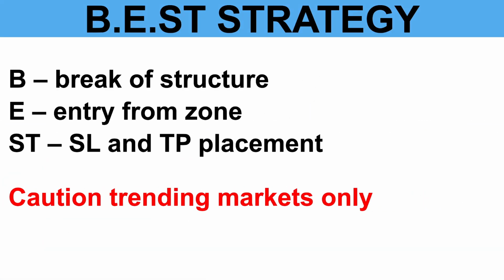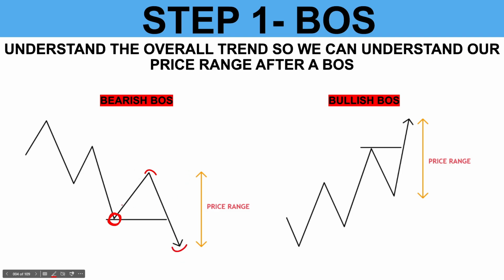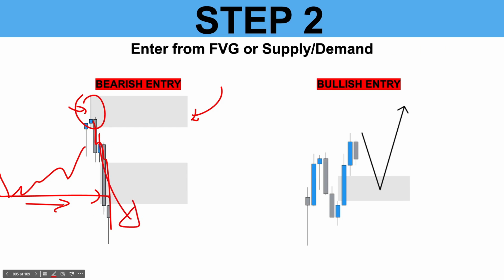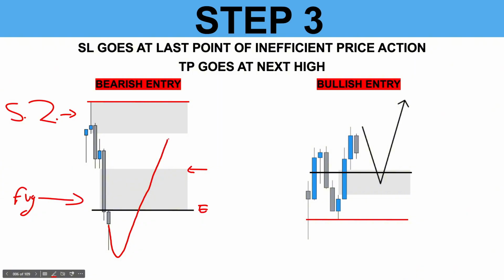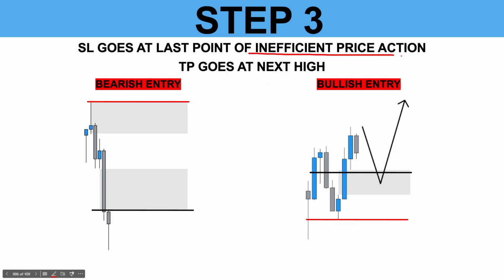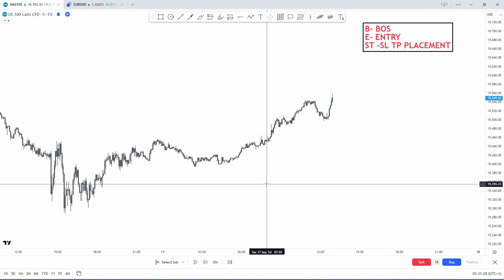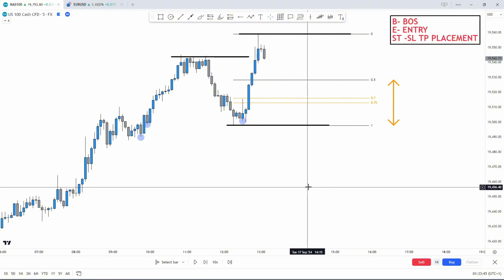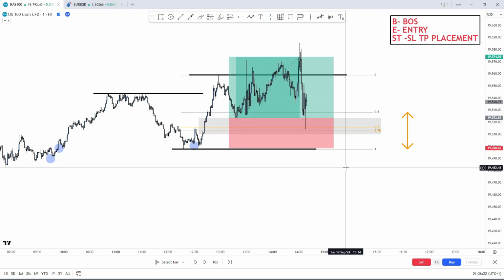BEST SMC Scalping Strategy (Price Action Liquidity)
Parts:
Video start 00:00
Explanation 0:54
Trade Example 7:30